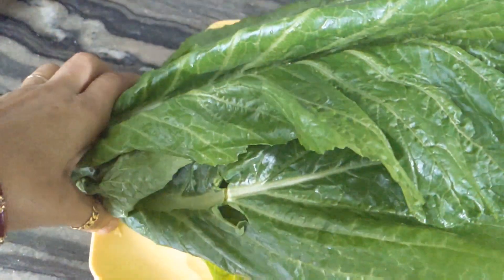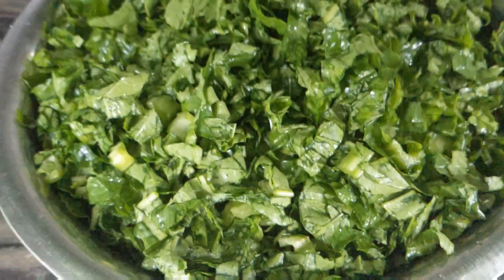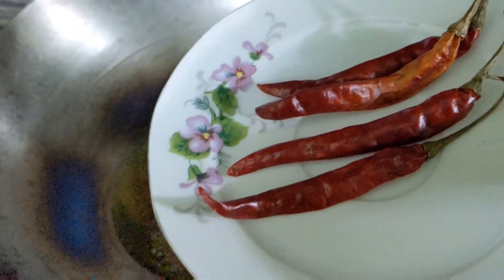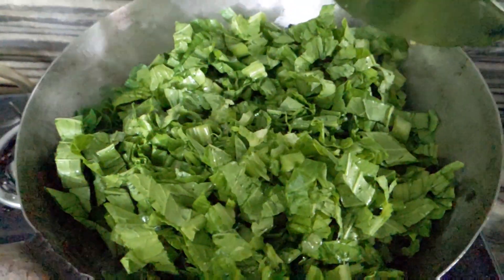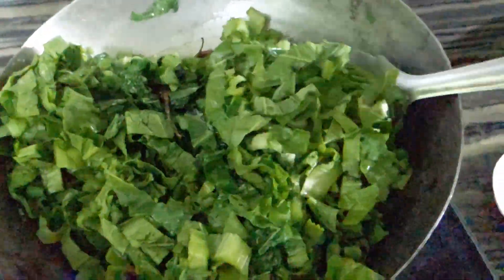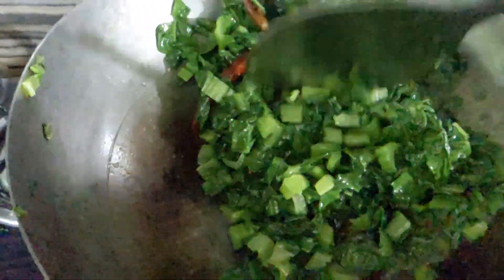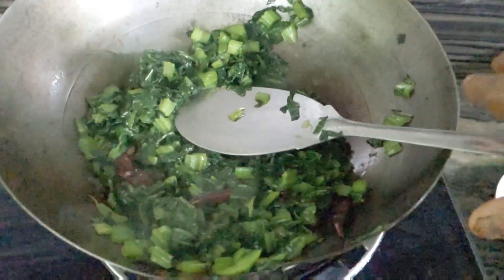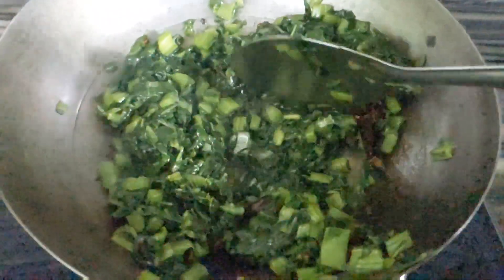सादा तरिकाबाट बनाएको स्वादिलो साग/थकाली रायोसाग/mustard green recipe in Nepali style#mustard🇳🇵